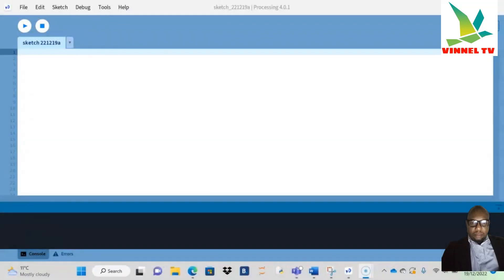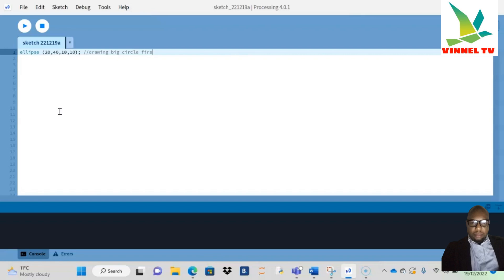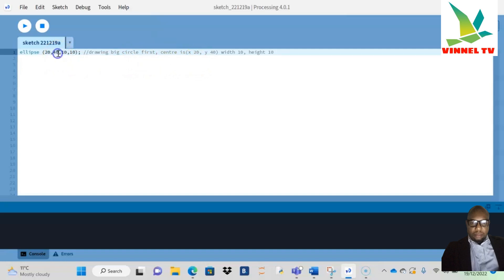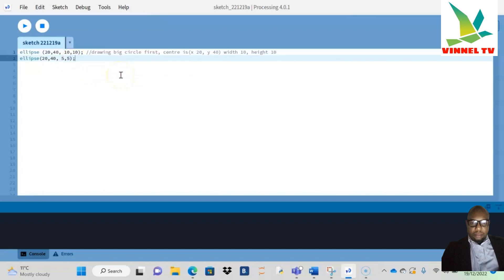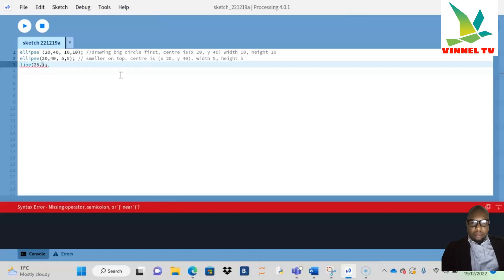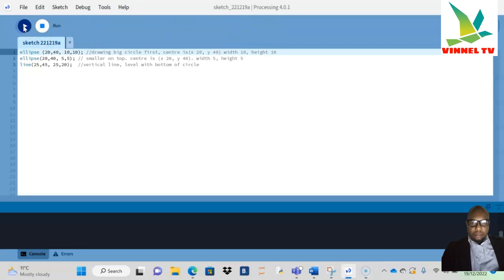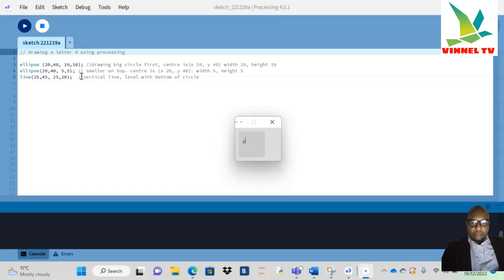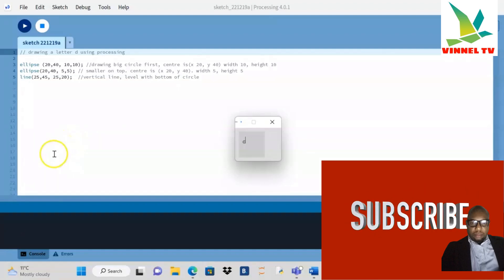How can I become a Coder? How You Can Code the letter "D" Using Processing / Programming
How can I become a Coder? is a question I receive all the time. This Video is about How You Can Code the letter "D" Using Processing/programming. Processing is a coding environment with a Java interface. See the link for Laptops that I use for Coding (Amazon)